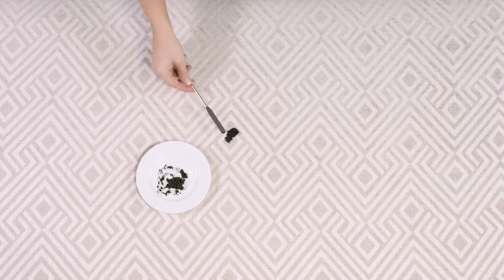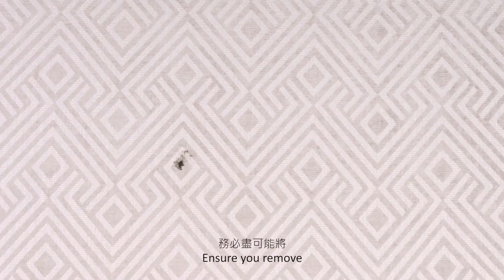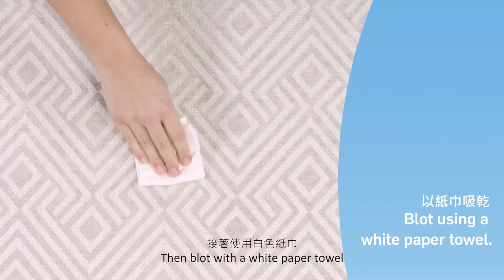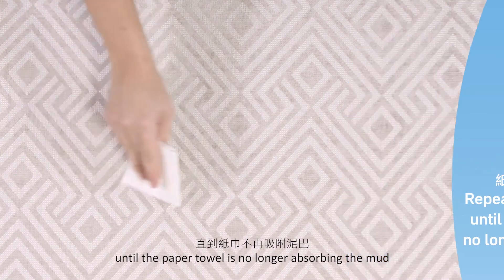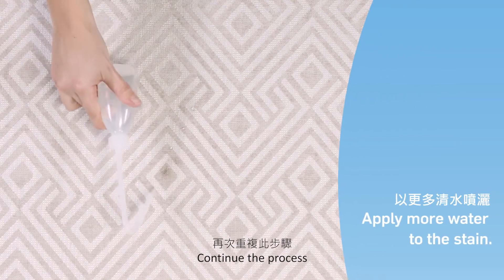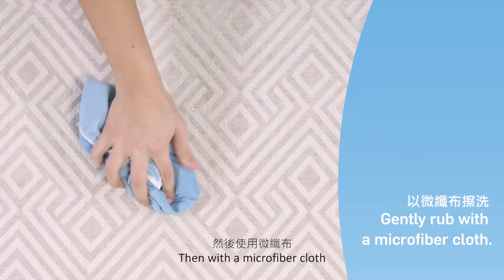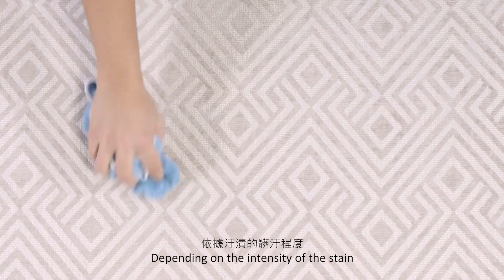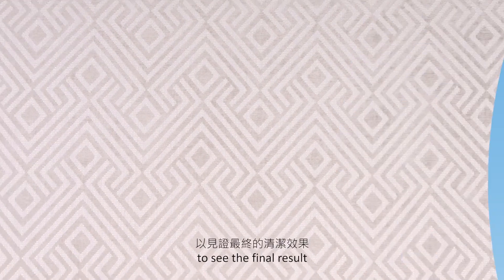FibreGuard清潔指南；清除提花布料上的泥巴汙漬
【清除提花布料上的泥巴汙漬】
FibreGuard抗汙面料，僅需清水與肥皂，即可輕鬆去除污漬！